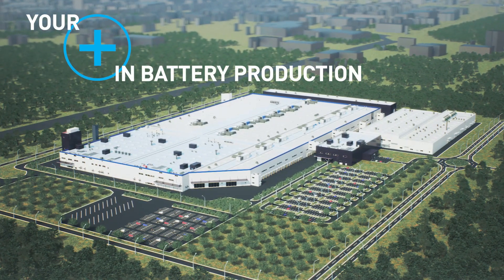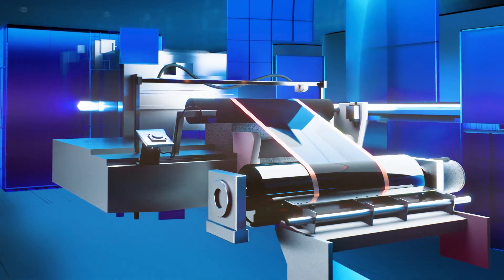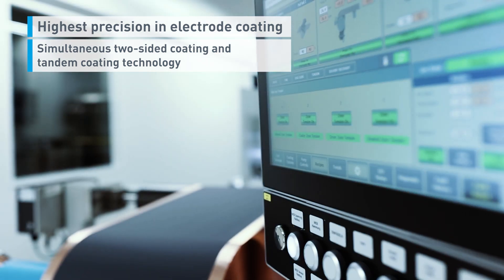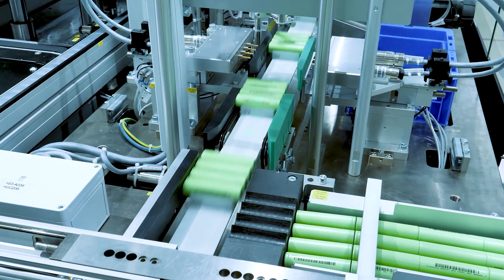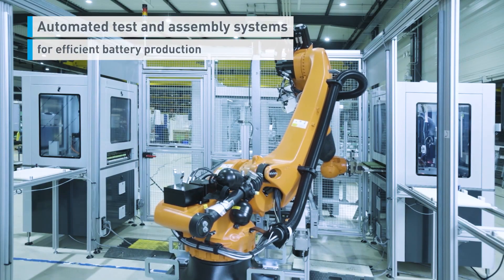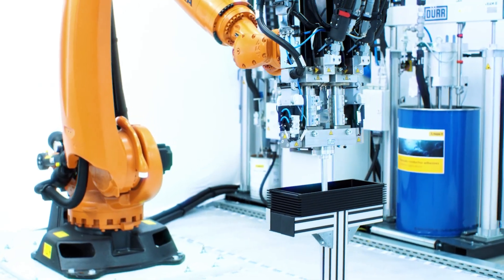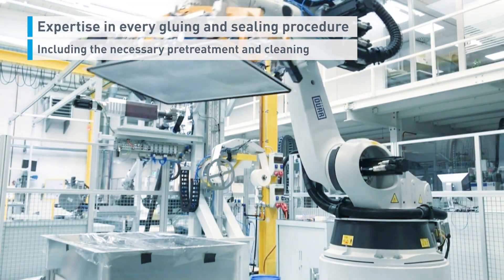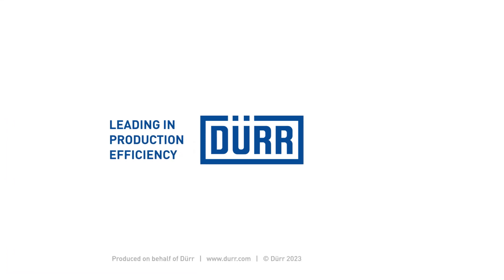Your + in battery production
𝗘𝗹𝗲𝗰𝘁𝗿𝗶𝗳𝘆𝗶𝗻𝗴 𝘀𝗼𝗹𝘂𝘁𝗶𝗼𝗻𝘀 𝗳𝗼𝗿 𝗳𝘂𝘁𝘂𝗿𝗲 𝗺𝗼𝗯𝗶𝗹𝗶𝘁𝘆
With our wide-ranging technologies for battery production, we support the current growth initiatives of battery manufacturers. With key process steps such as electrode manufacturing, module and pack assembly and testing, Dürr is a proven partner for all your requirements.